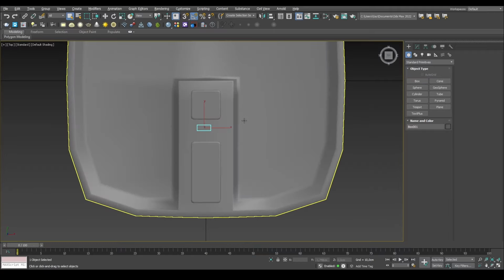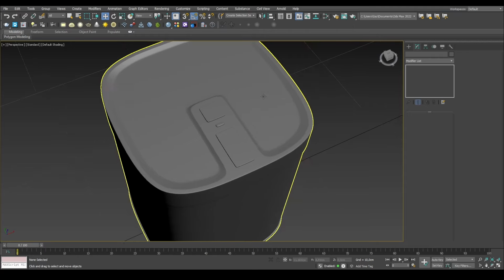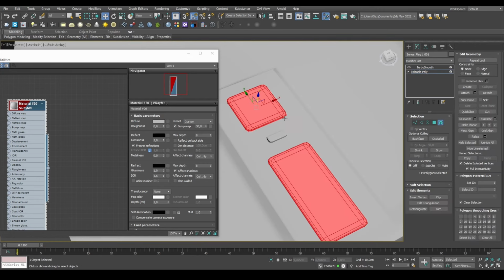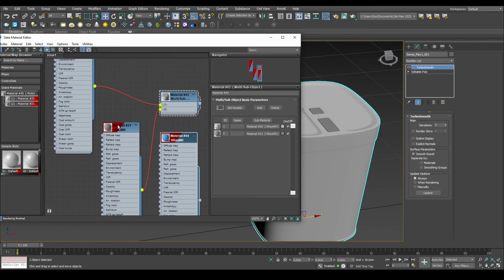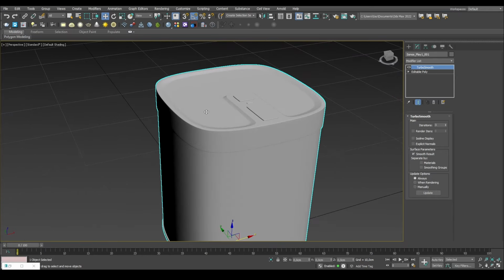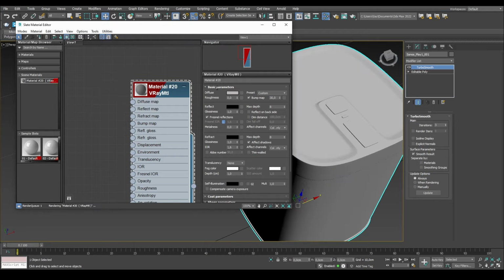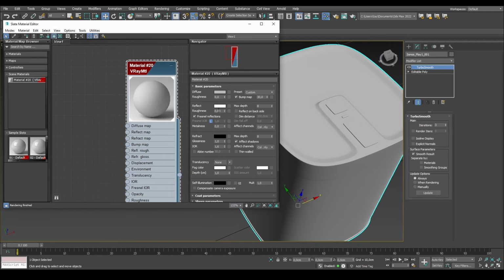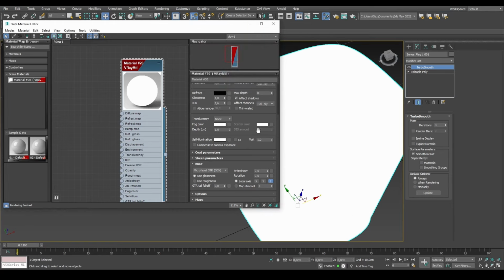V-Ray Materials Intro, Product Visualization Part 4 | InDepth Tutorials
The Chaos Theory InDepth series is aimed towards giving detailed but still "more to the point" tutorials for both beginners as well as intermediates in the 3D industry.